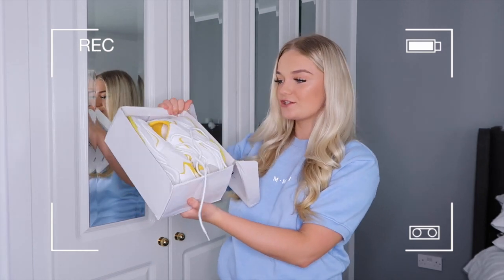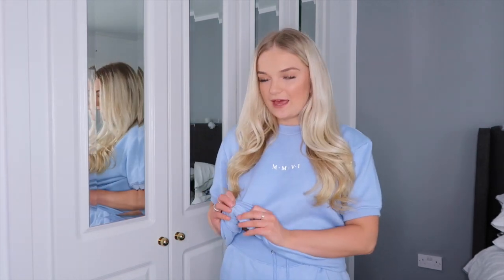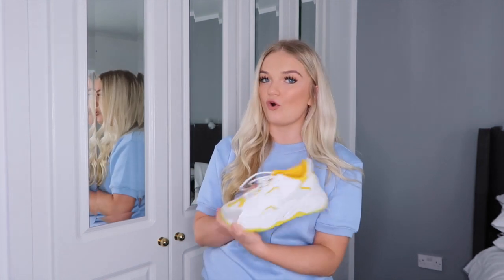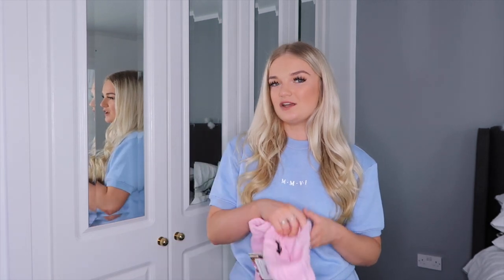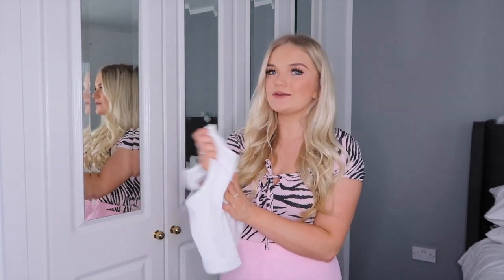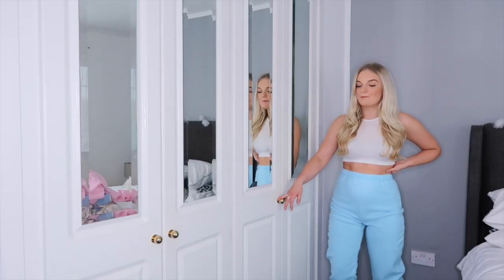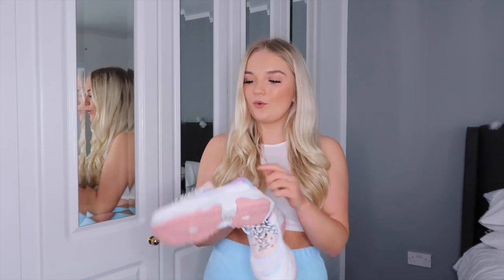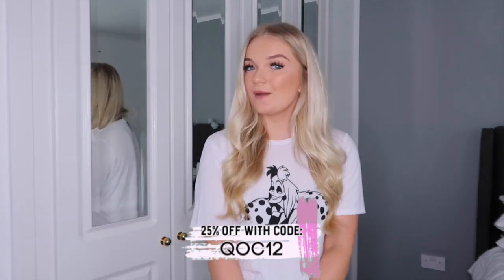HUGE BOOHOO TRY ON HAUL | SPRING 2020 NEW IN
HUGE BOOHOO TRY ON HAUL | SPRING NEW IN

This video is about all my favourite new in boohoo pieces! Thank you so much to boohoo for gifting me these items queensoncampus☁️

DISCOUNT: QOC12
(search these codes for the items)
Supersoft Fleece Sweat Joggers: FZZ60822

Animal Print Tie Detail Rib Bod: FZZ62719

Rib Racer Front Crop: FZZ80717

Her Short Sleeve Sweater And Short Set: MZZ24701

Pastel Colour Block Chunky Trainers: FZZ60423

Multi Panel Chunky Trainers: FZZ64330

Disney License Cruella De Vil PJ Short Set: NZZ89494

UPLOAD SCHEDULE: THURSDAY @ 10 am
SUNDAY @ 11 am
EVERY OTHER SATURDAY @ 10am